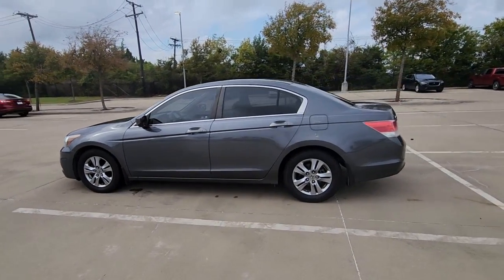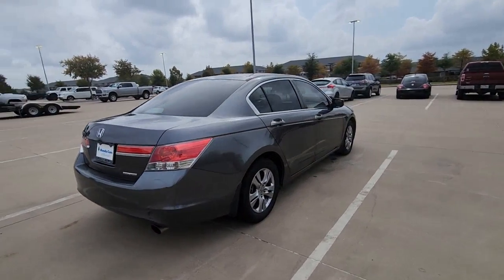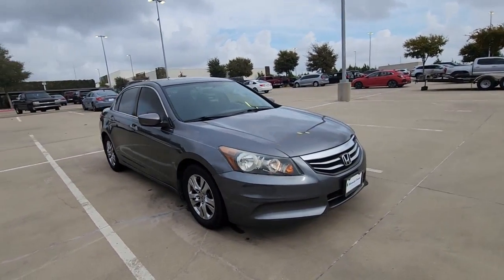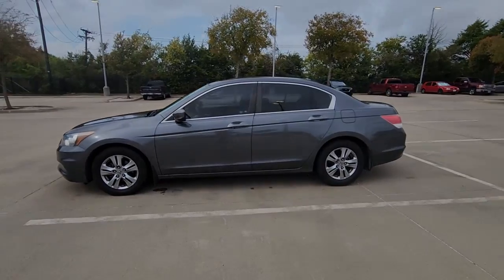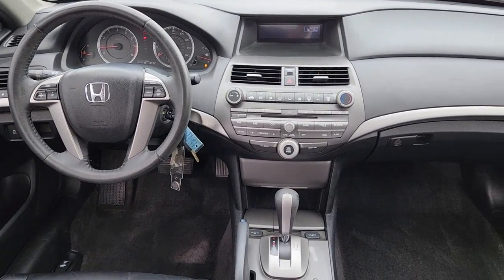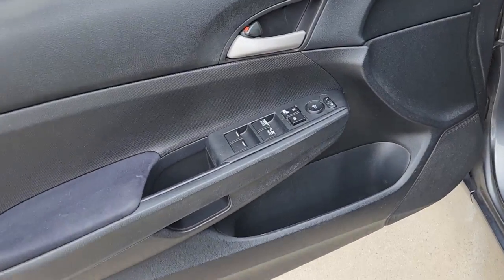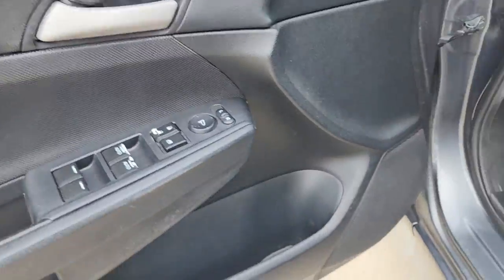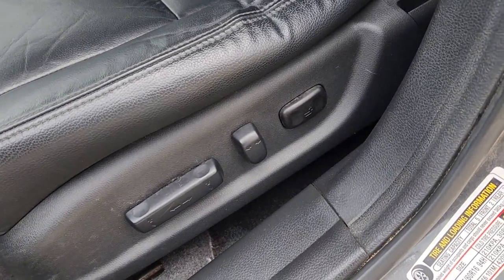2011 Honda Accord Rockwall, Plano, Garland, Mesquite, Greenville, TX BA065239P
Polished Metal Metallic Used 2011 Honda Accord 4dr I4 Auto SE available in 1550 I-30 Frontage Road, Rockwall, Texas at Honda Cars of Rockwall. Servicing the Rockwall, Plano, Garland, Mesquite, Greenville, TX area.
2011 Honda Accord 4dr I4 Auto SE - Stock#: BA065239P

SE trim. EPA 34 MPG Hwy/23 MPG City! Heated Leather Seats CD Player Aluminum Wheels iPod/MP3 Input. KEY FEATURES INCLUDE: Leather Seats Heated Driver Seat iPod/MP3 Input CD Player Aluminum Wheels. VEHICLE REVIEWS: newCarTestDrive.coms review says By model range powertrain choices and overall efficiency the Honda Accord line-up surpasses everything in its class.. Fuel economy calculations based on original manufacturer data for trim engine configuration. Please confirm the accuracy of the included equipment by calling us prior to purchase.